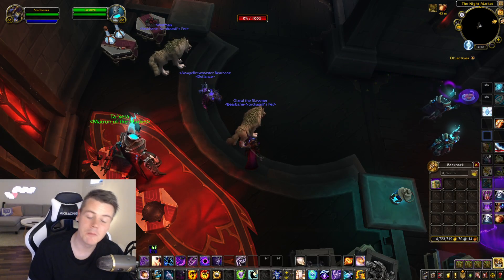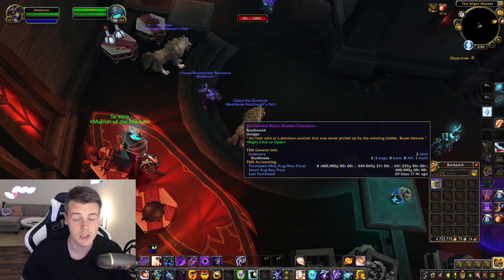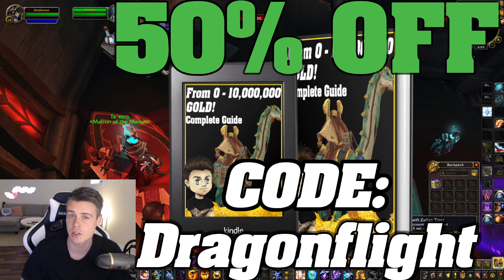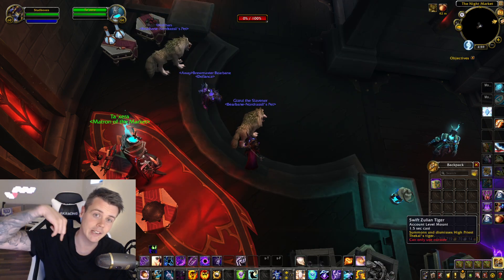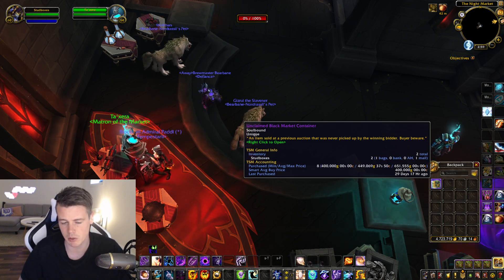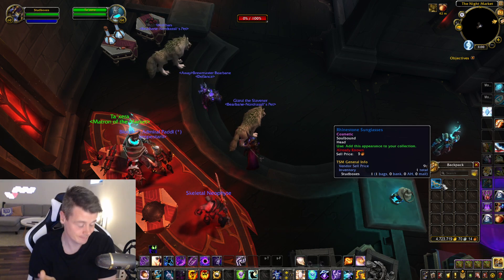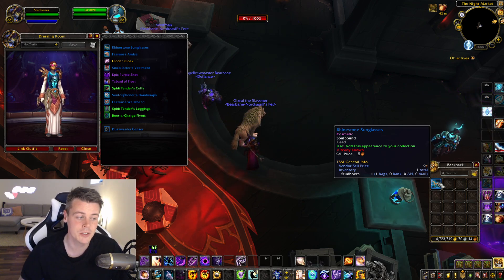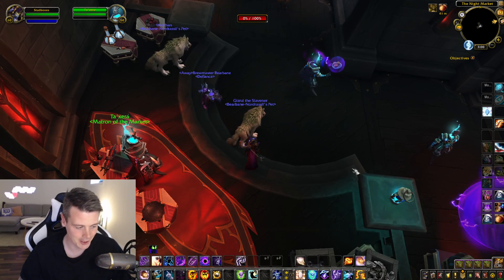Black Market Container Opening #55